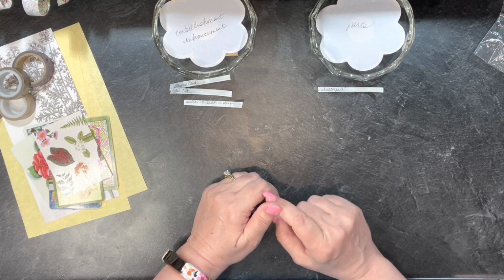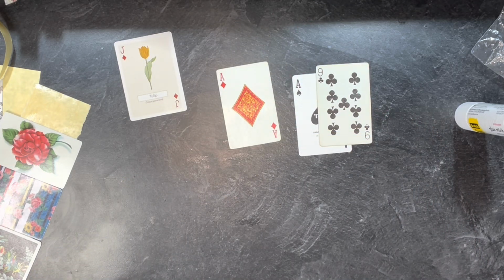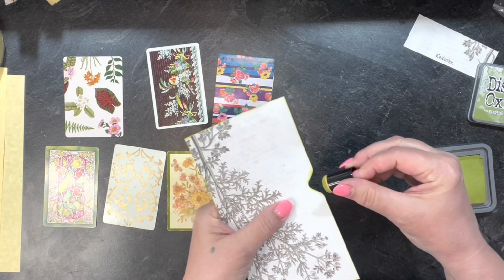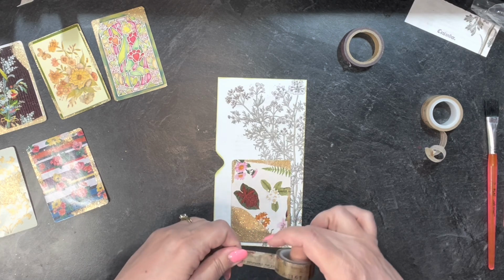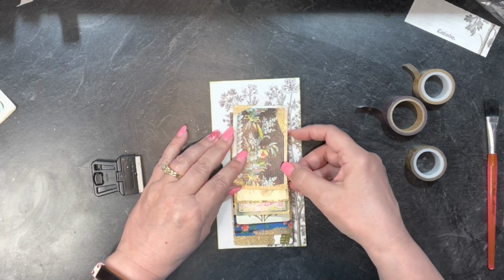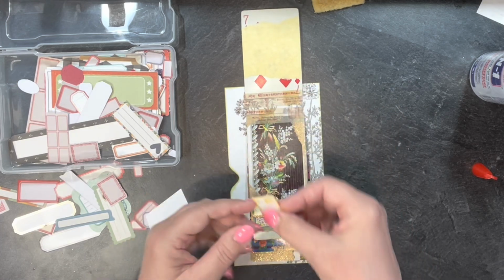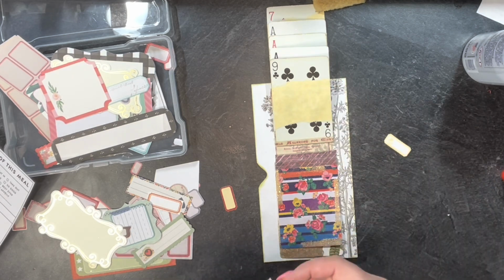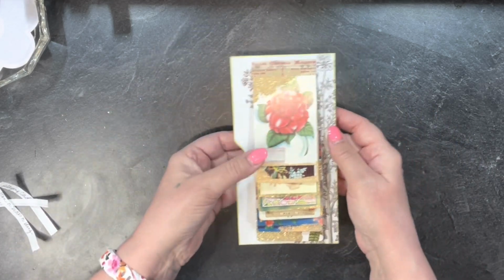Making A Playing Card Waterfall Pocket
Another creation in the mmmjjc May Mystery Mayhem Junk Journal Challenge hosted by Julie @Dearjuliejulie
My required element this time was a waterfall, and I had to use a playing card, die cut, and buttons, beads, or bling. See what happened! 🫣

My favorite things (Amazon)